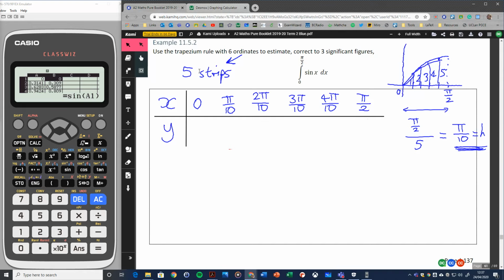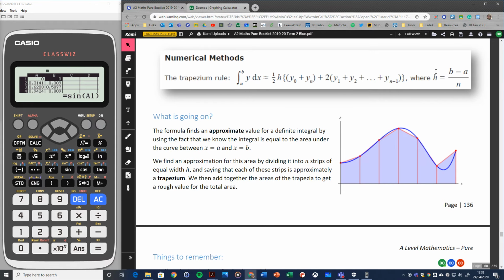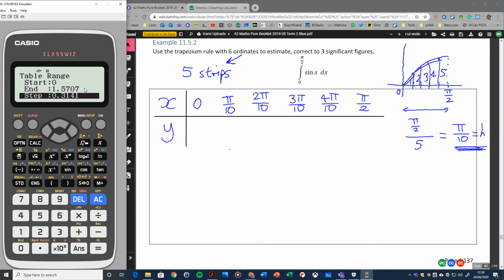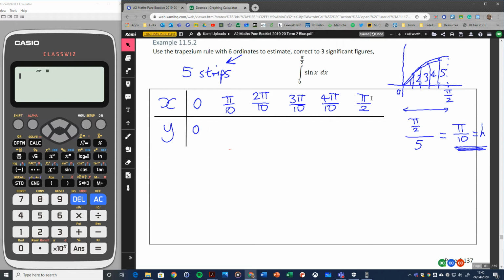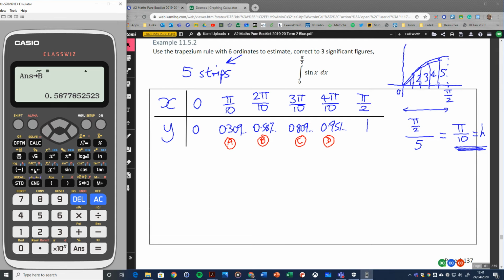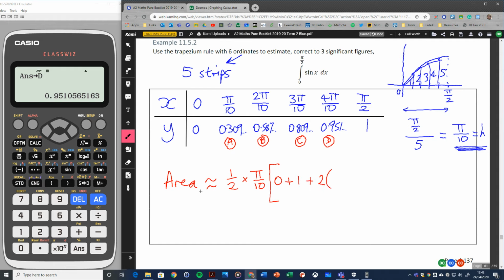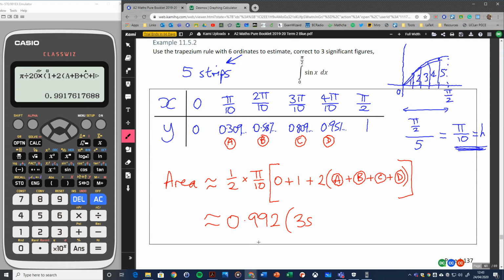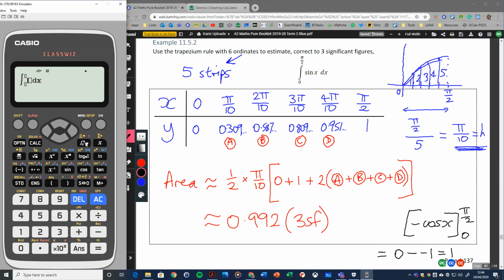A2 Maths Pure Chapter 11 Numerical Methods Example 11.5.2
Using the Trapezium Rule to estimate the area under the sin(x) graph between x=0 and x=pi/2